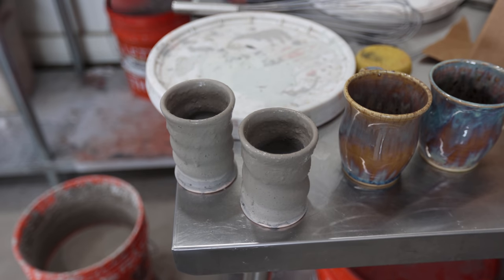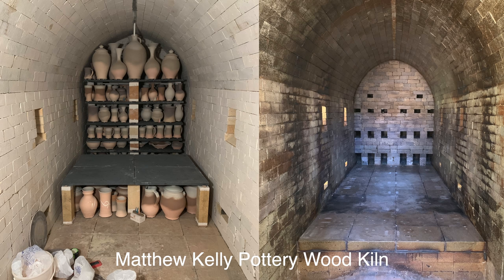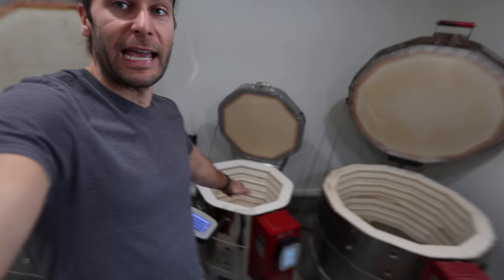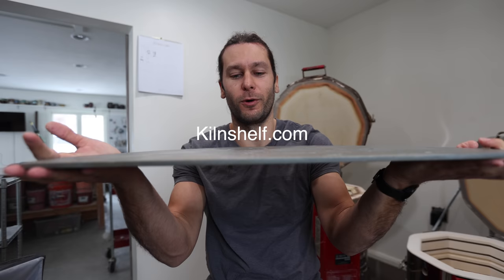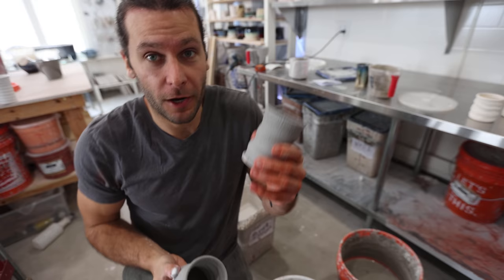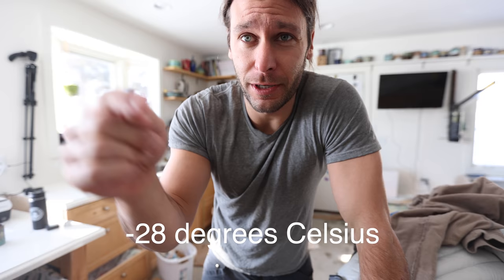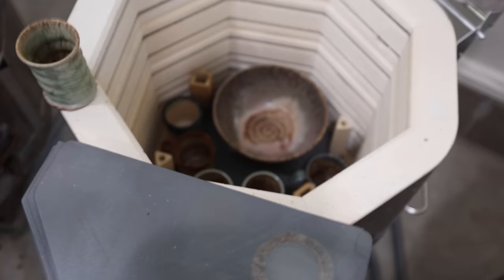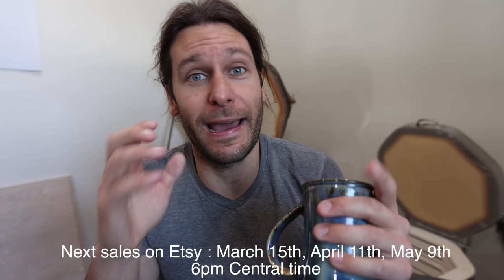Let's talk about KILNS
March 15th - 6pm
April 11th - 6pm
May 9th - 6 pm

Jonthepotter
115 South Olive St.